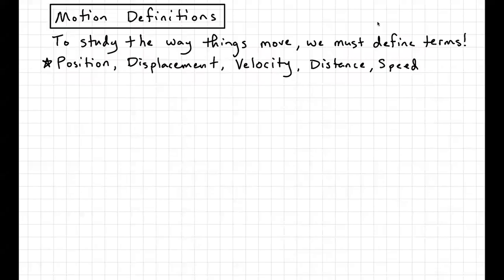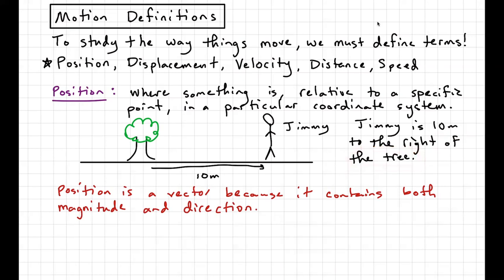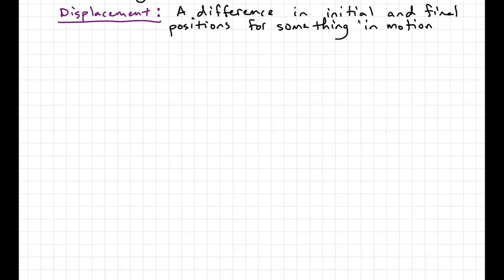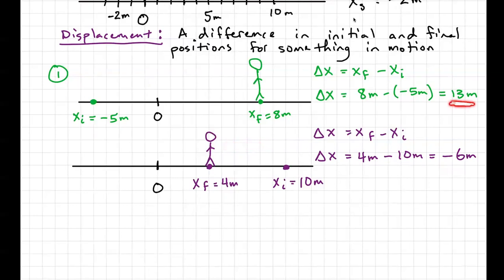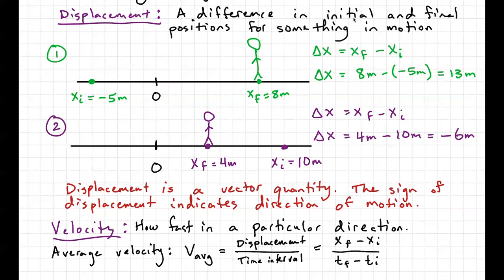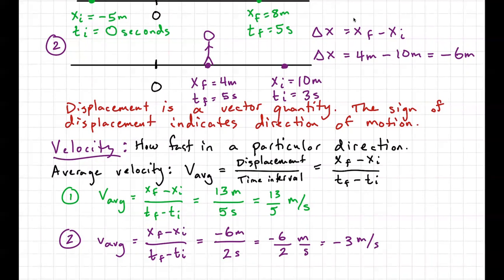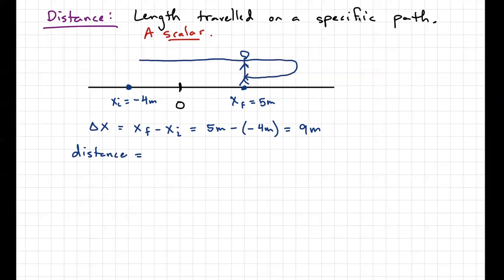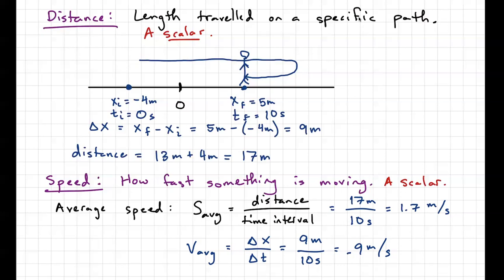CPE Motion Video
Definitions for position, displacement, velocity, distance, and speed.